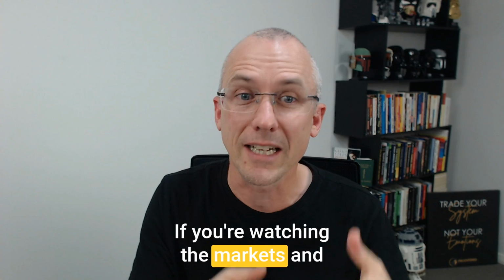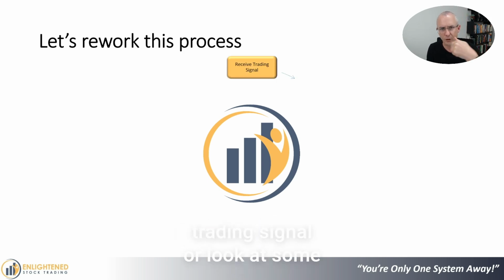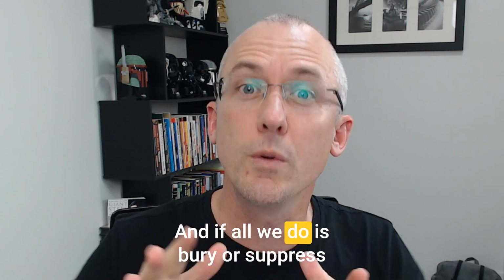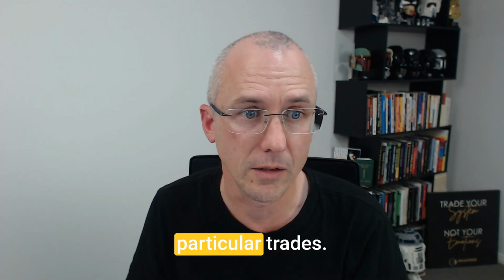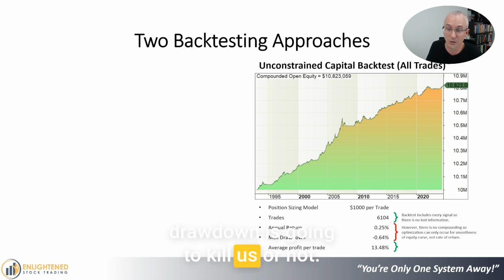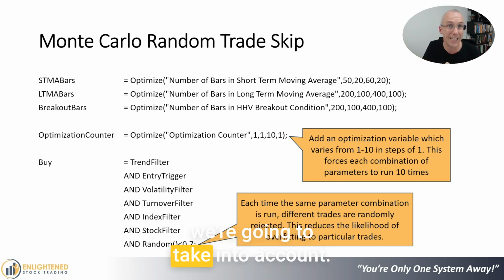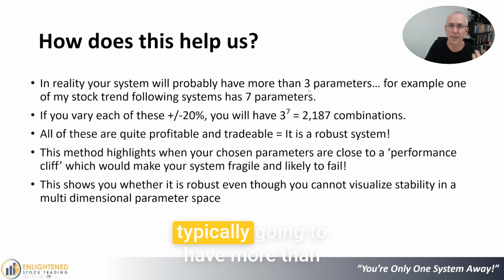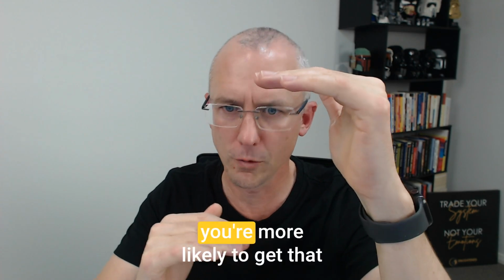Beyond the backtest - Better Optimization and Robustness Testing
Beyond the Backtest: Techniques for Better Optimization & Robustness Testing

Transform how you trade with the FREE TRADER ACCELERATION BUNDLE

In this episode, we dive deep into advanced techniques that move beyond basic backtesting to better optimize and test trading system robustness. Discover how to go beyond just pressing the backtest button and learn strategies to ensure your trading system is likely to be profitable in real-time trading. From understanding common pitfalls in systematic trading to leveraging emotional reactions for system improvement, this episode offers valuable insights. Learn about innovative optimization methods such as random trade skipping and evaluating parameter robustness to avoid overfitting and improve system stability. Whether you're using manual or automated trading systems, these techniques will help you build greater confidence and potentially increase your profitability.

00:00 Introduction to Beyond the Backtest
00:06 The Pitfalls of Simple Backtesting
00:37 Importance of Robustness Testing
00:55 Disclaimer and Purpose
01:23 Engagement and Learning
02:11 Common Problems in Systematic Trading
03:38 Emotional Challenges in Trading
05:33 Harnessing Emotions for Better Trading
13:10 Creating Rules from Emotional Reactions
16:41 Testing and Refining Trading Rules
18:08 Building Confidence and Improving Systems
23:34 Making Better Use of Historical Data
24:48 Common Issues in Backtesting and Optimization
26:03 Challenges with Brute Force Optimization
27:57 Compounding vs. All Trades Backtest
33:29 Combining Approaches for Better Optimization
40:51 Evaluating System Robustness
51:56 Free Resources for Traders

📖2 Powerful Trading eBooks
      The 9 Secrets To Becoming A Profitable Global Stock Trader
      How To Build Unshakeable Confidence In Your Stock Trading System​
📄4 Trading Cheat Sheets to Improve Your Results Fast
      Daily Trading Process Cheat Sheet
      Trading Mistakes Cheat Sheet
      Portfolio CPR Cheat Sheet
      Trading Confidence Cheat Sheet
💻3 Engaging Trading Courses to Deepen Your Understanding
      The Millionaire Trader Code
      The Trading Confidence Builder
      How to Evaluate a Signal Service​
📝The Trader Quiz
      Specific actions to improve your trading today
⚙️Mean Reversion Trading System
      Fully coded, elegantly simple, complete stock trading system

It's yours for $0. All you need to do is say yes - but only if you want to be a successful trader.